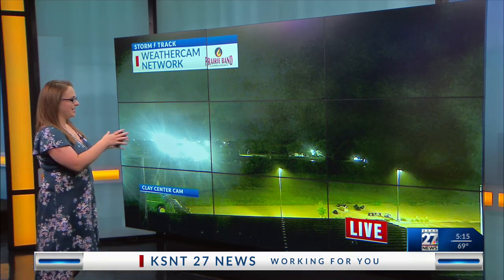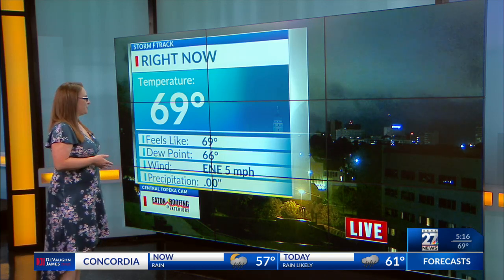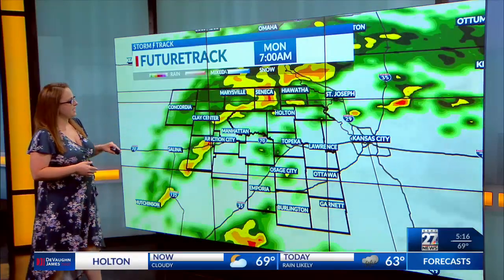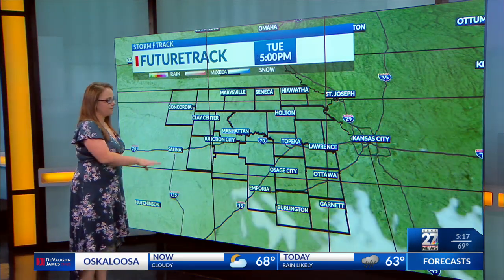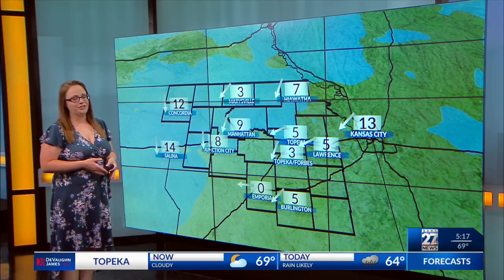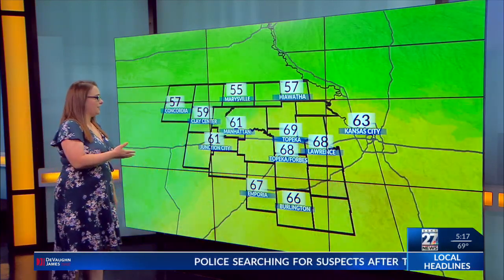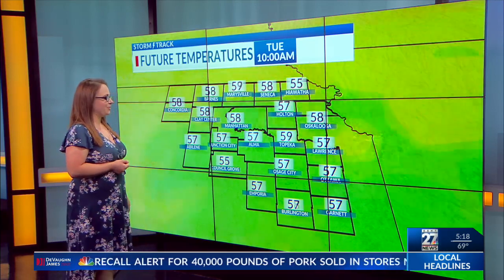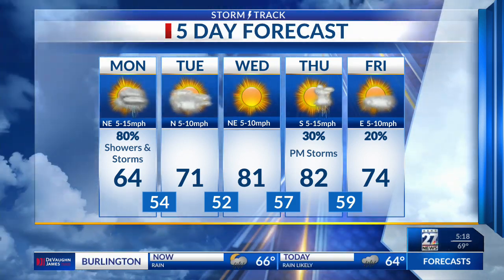Latest Forecast Update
Rainy today, but pleasant week ahead